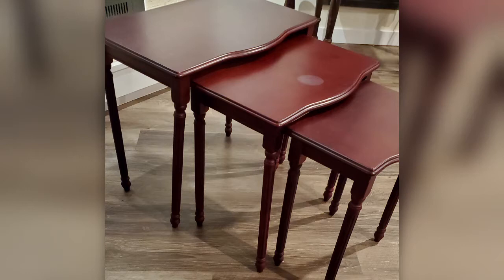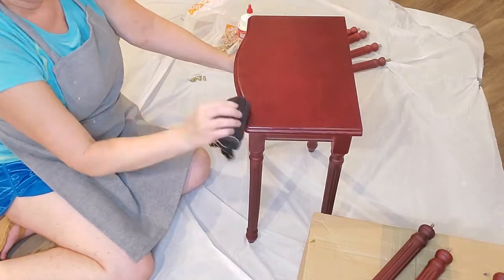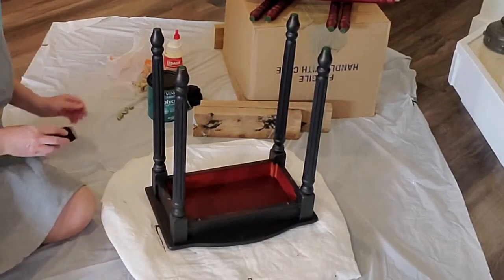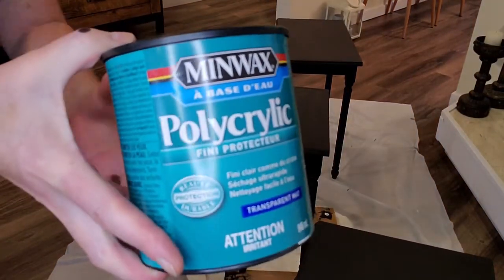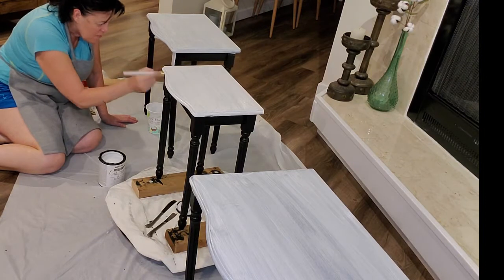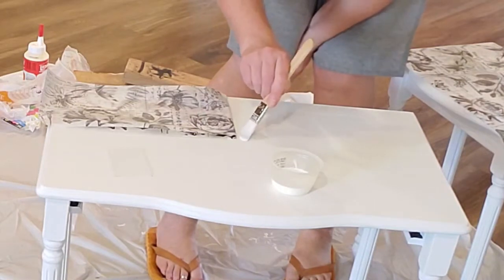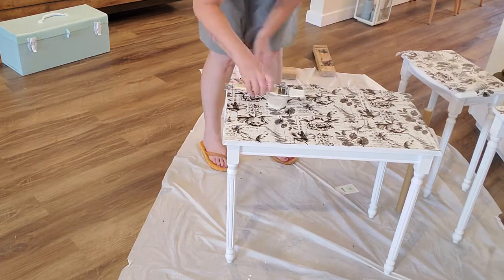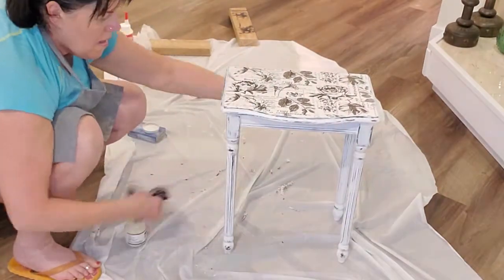Nesting Tables Makeover • Thrift to Treasure • Outdated to Updated • Chalk Paint • Decoupage Paper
In this video I share how I took junky thrifted nesting tables with the legs falling off to a beautiful reborn treasure using chalk paint and botanical decoupage paper.

I hope this gives you inspiration to update your next furniture piece into a treasure to beautifully display your plants or your home decor.

Sending my love and blessings. Have a fabulous day!

⭐ Amazon Quick Links:
• Rustoleum Linen White Chalk Paint
• Fusion Mineral Paint (Coal Black)
• Tim Holtz Botanical Decoupage Paper
• Tim Holtz 3 Pack Decoupage Paper
• Plaid Set of 3 Nylon Chip Brush
• EORTA Set of 12 Art Paint Brushes
• 50 Pack Foam Paint Brush Set